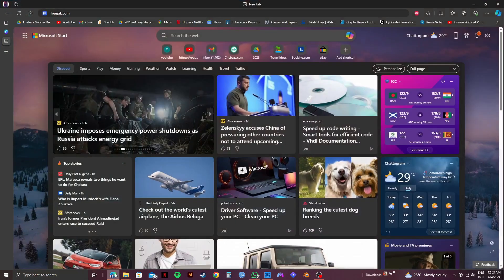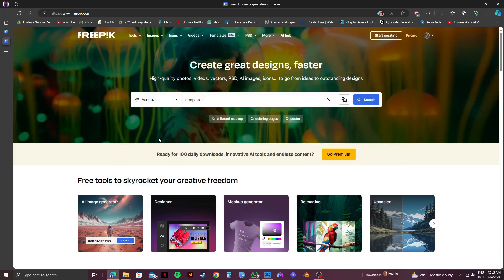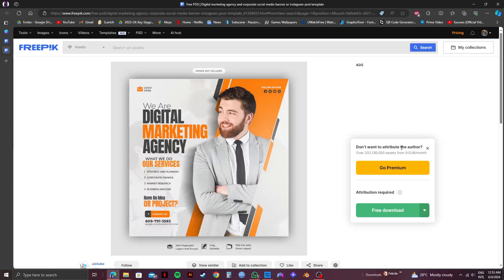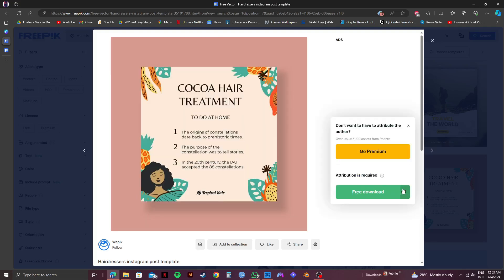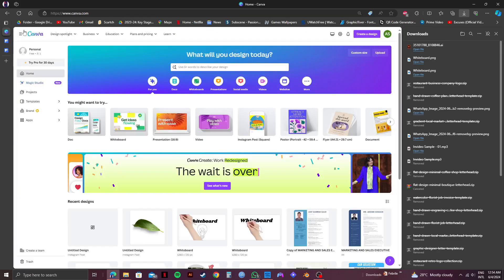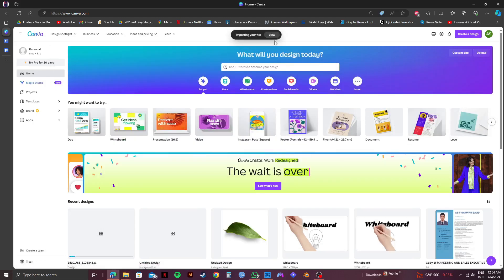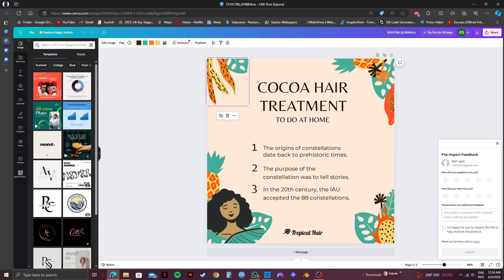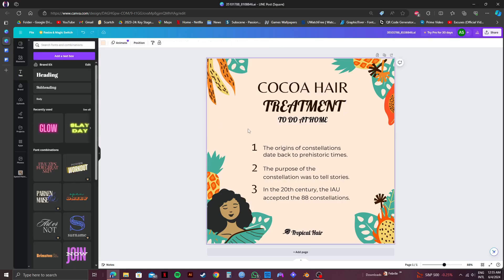How to Edit Freepik Al File in Canva (2026)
Wonder how to use Freepik files in Canva? Here's a recommended video on how to use Freepik files in Canva. Watch this video and you will figure out how do I use Freepik files in Canva.